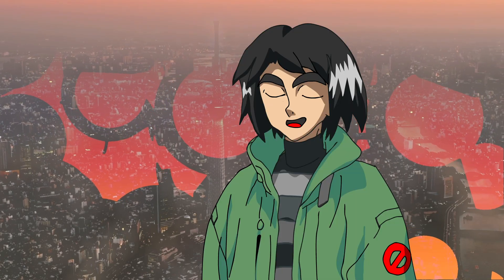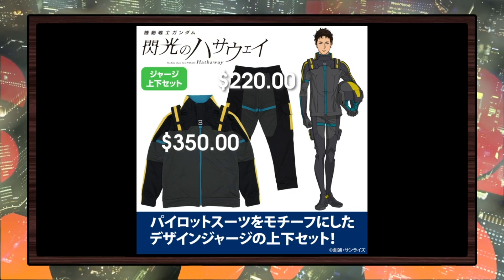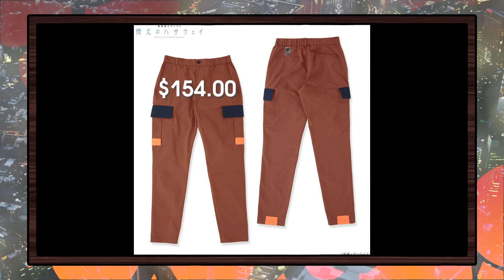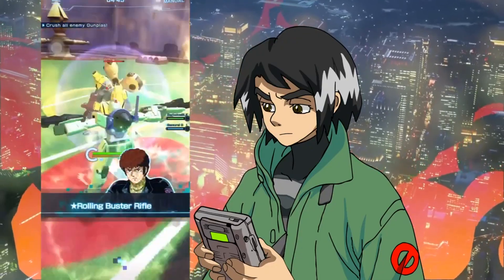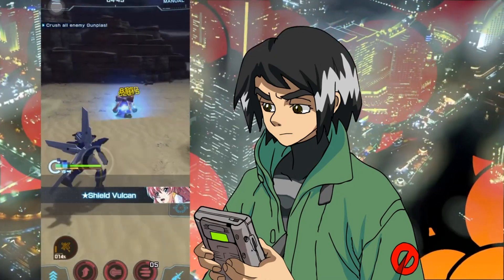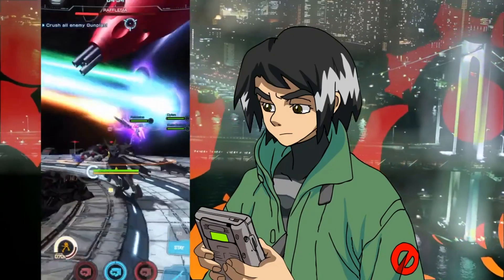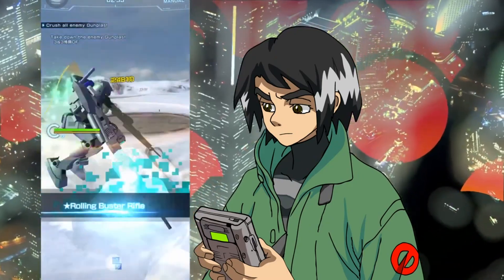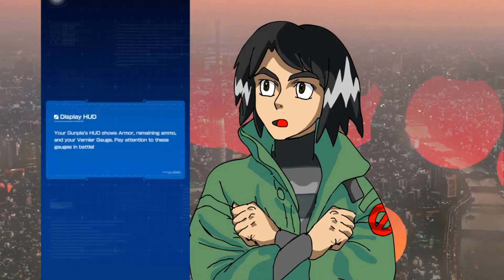Hathaway's Pants ; Custom Mission week - GUNDAM BUILD GUIDE